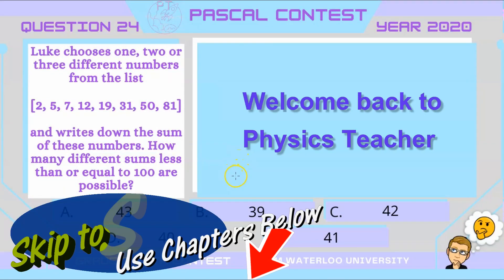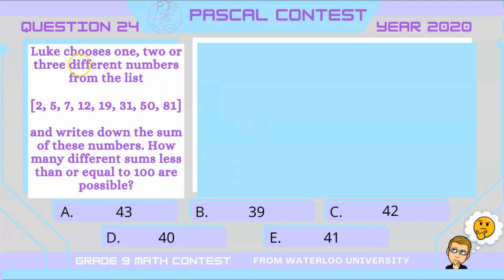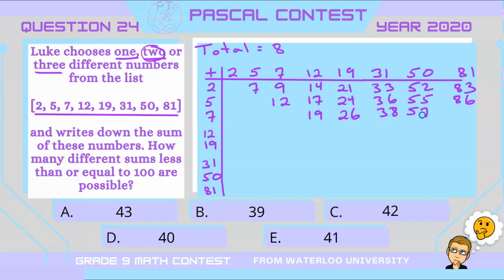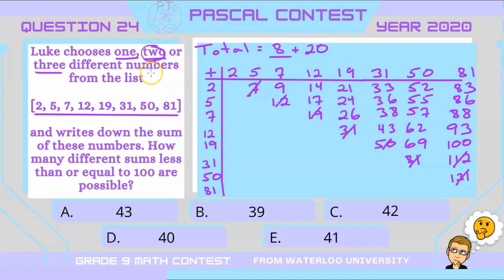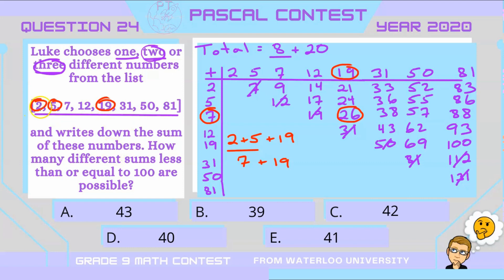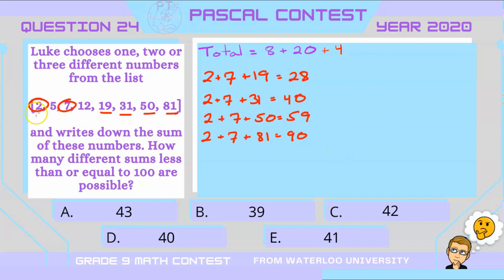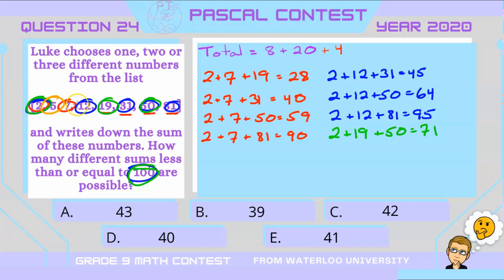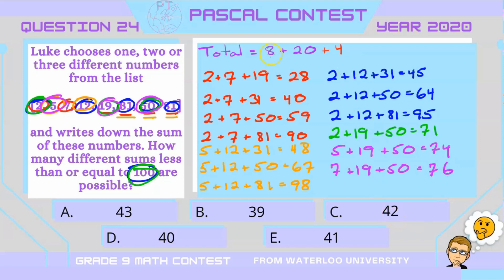Grade 9 Math - Pascal Contest Question 24 - 2020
This is a Pascal Contest Question, specifically, question 24 from the year 2020.  It is a grade 9 math contest offered by Waterloo University.  Try and solve it.  These contest questions don't necessarily follow the curriculum of the grade 9 math course as this contest is offered worldwide and curriculums can be different  Therefore, these contests test your math problem solving skills by offering math related brain teasers or a math puzzle that you need to use math to solve.  If you plan on writing the Contest this year, good luck!  Also, see my website for free high school math and science resources:  youtubephysicsteacher.ca

Chapters
0:00 Contest Question
0:16 Channel Intro
0:26 Question Solution
5:38 Next Week's Question
5:46 Please Subscribe